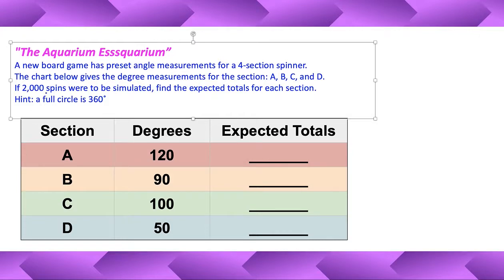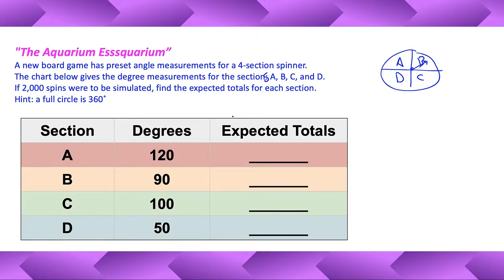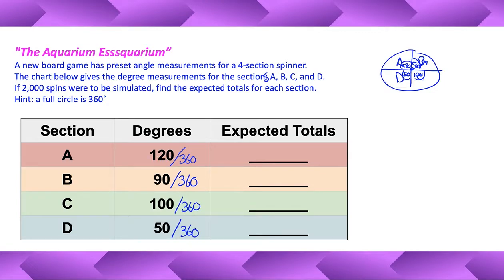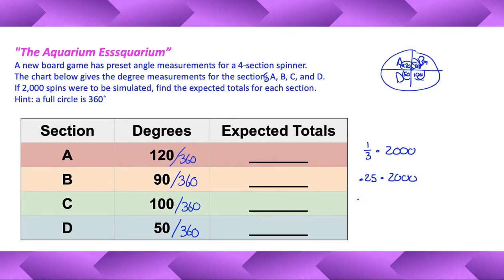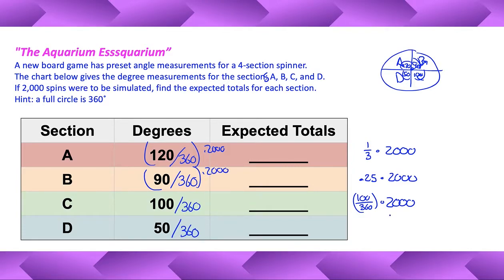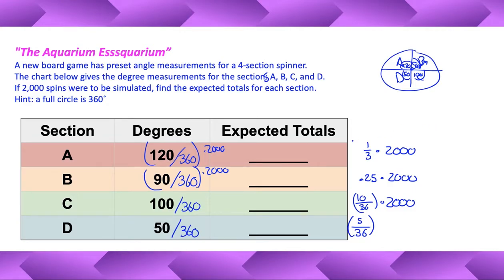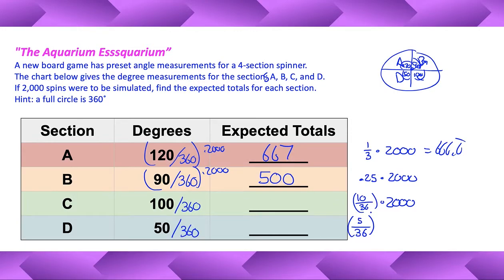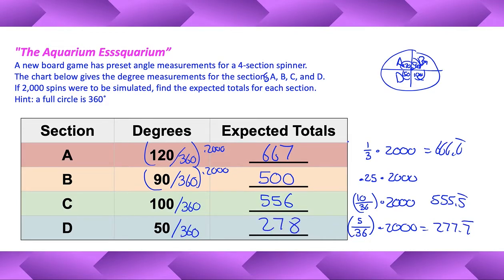12.7 Bravo, "The Aquarium Esssquarium"